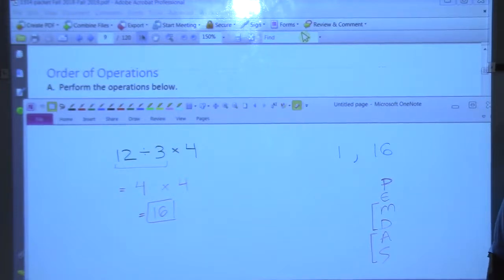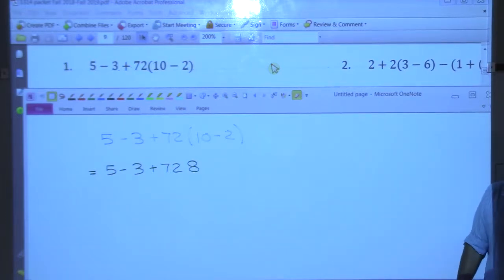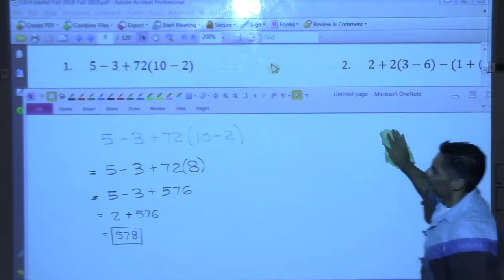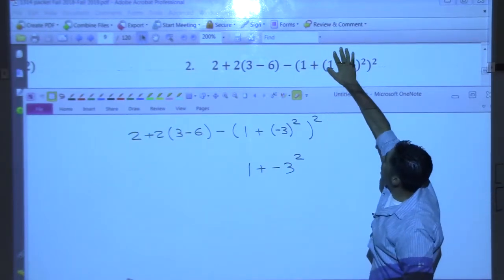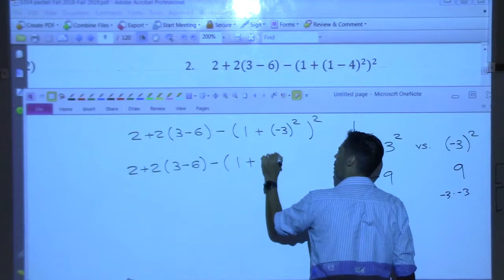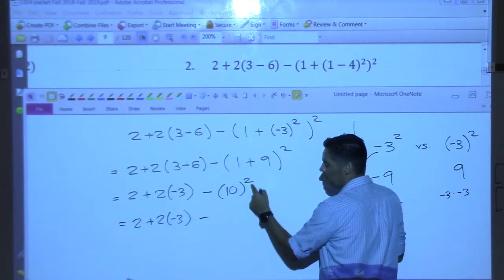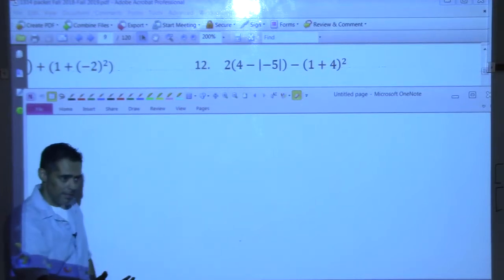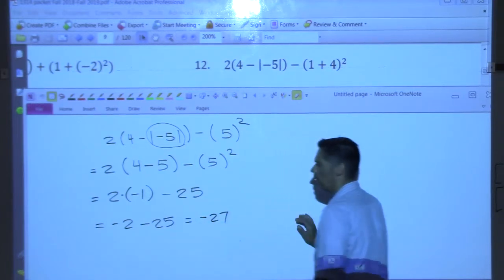1314 day2 part2